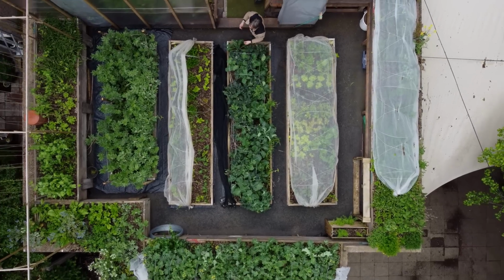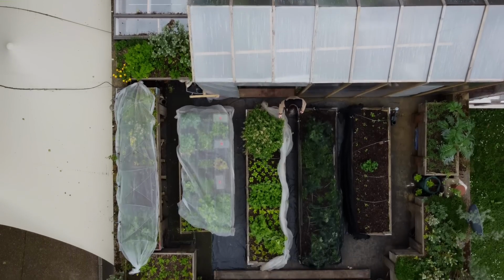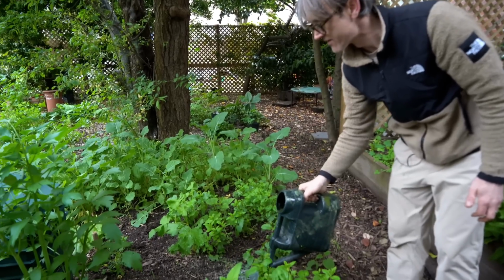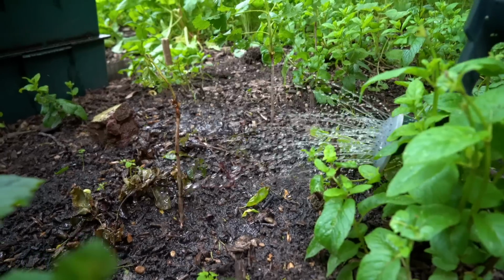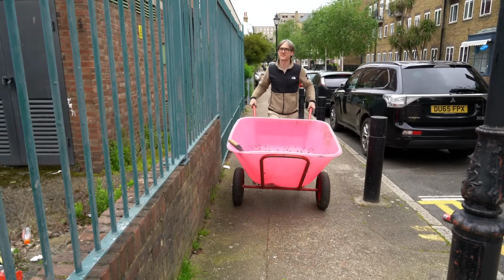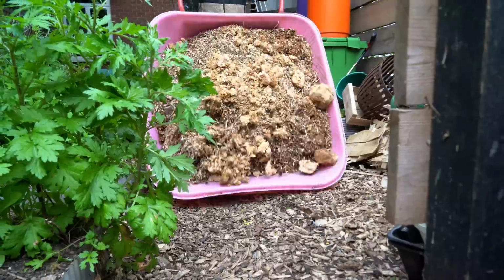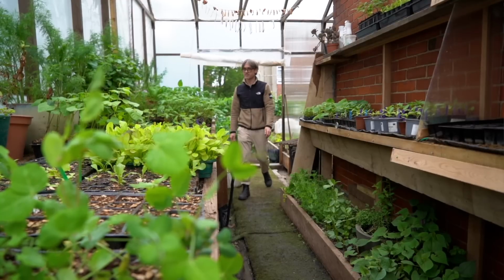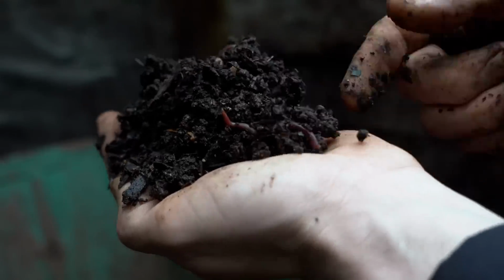80 kg of Food on a ROOFTOP Garden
Copyright @ Spicymoustache 2020. Any reproduction or illegal distribution of the content in any form will result in immediate action against the person concerned.